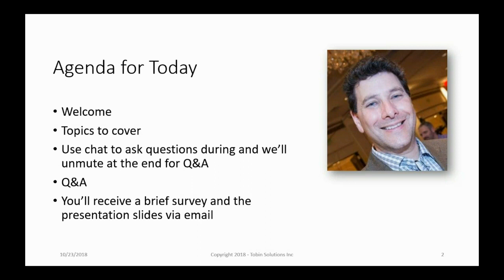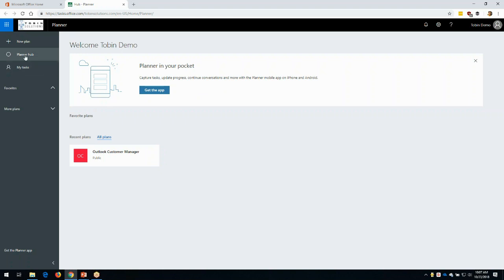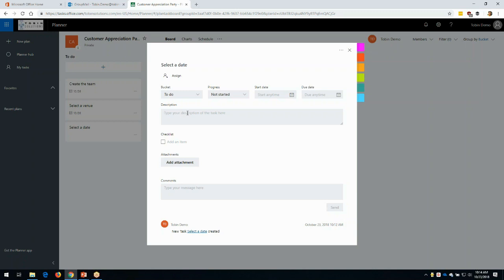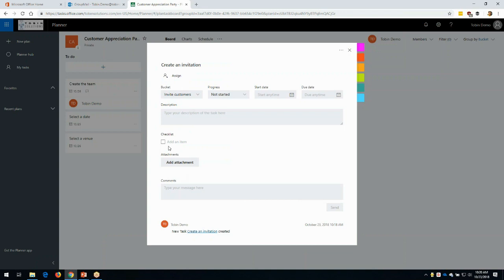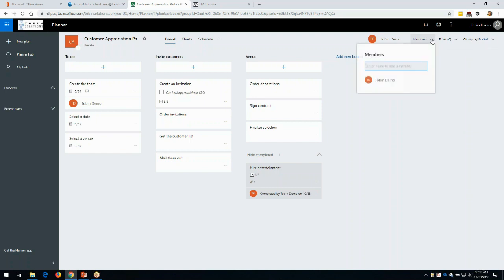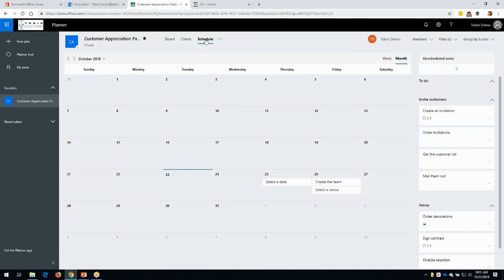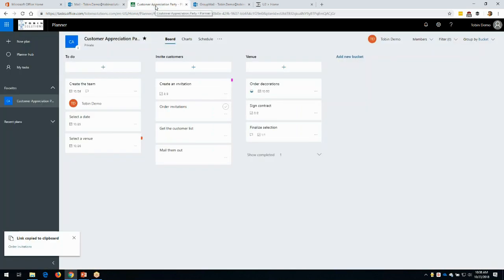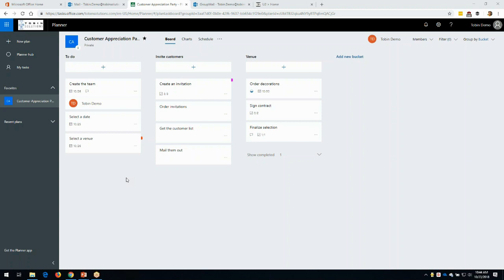Tobin Solutions Webinar - Microsoft Planner - Oct 2018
Tobin Solutions Webinar on Microsoft Planner
Office 365
Oct 2018